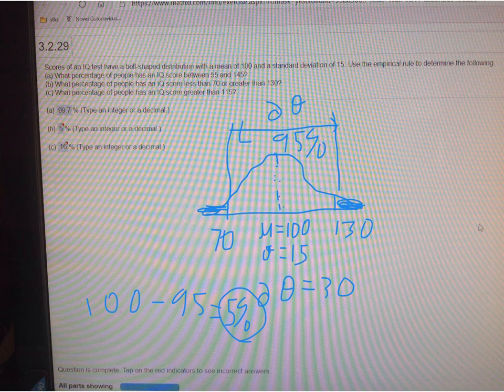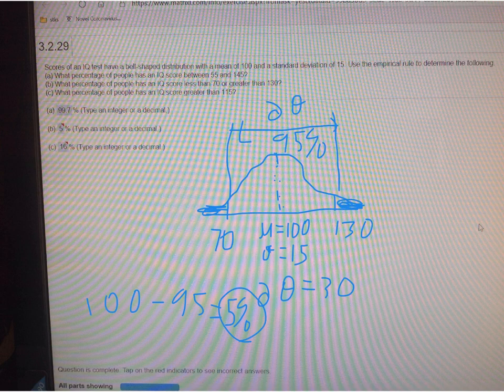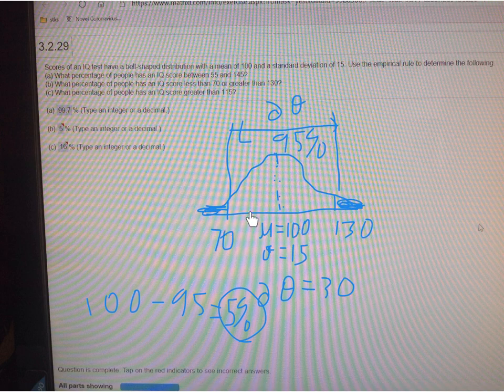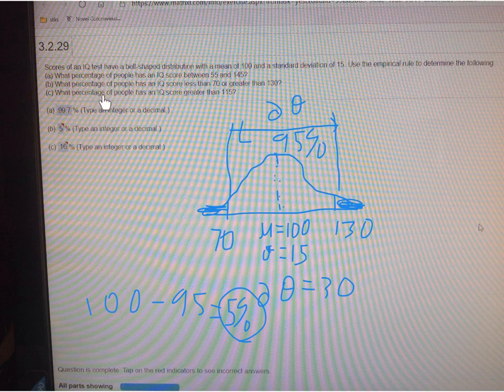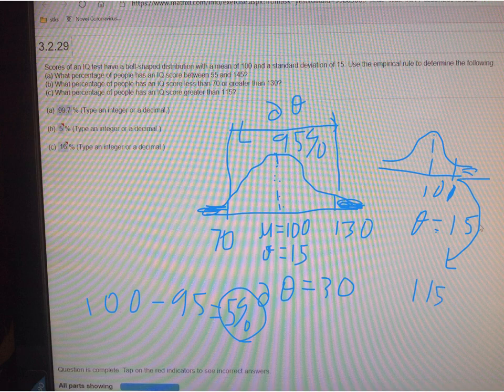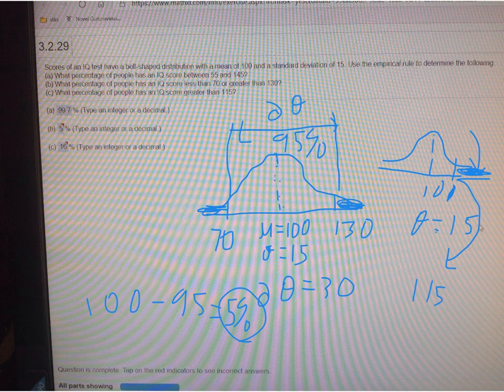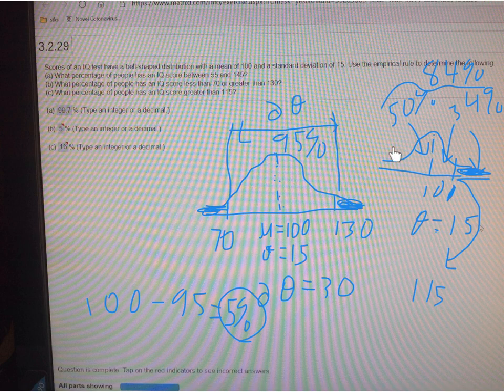STA 220 section 3.2 #31